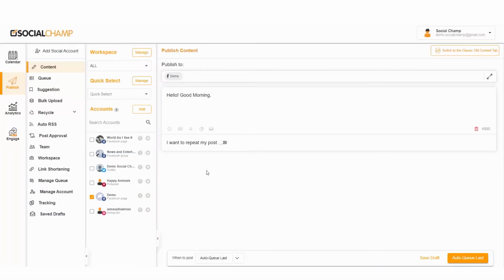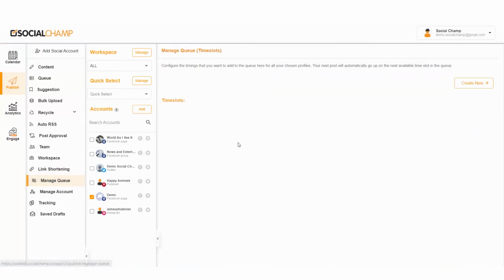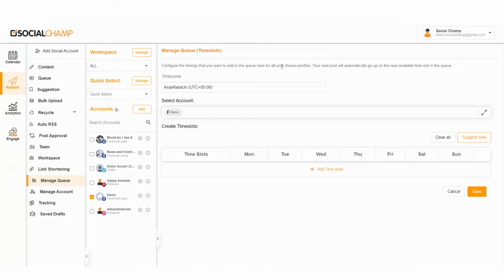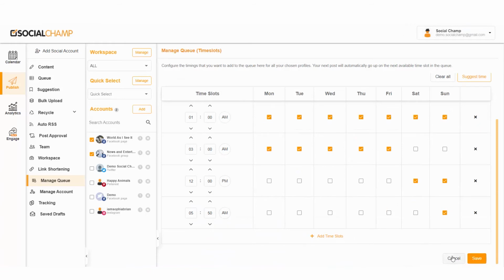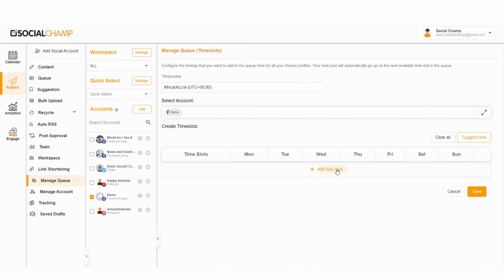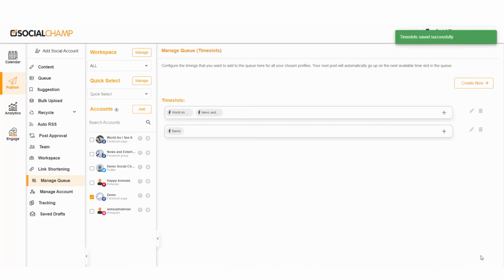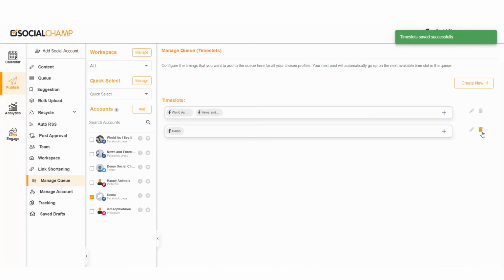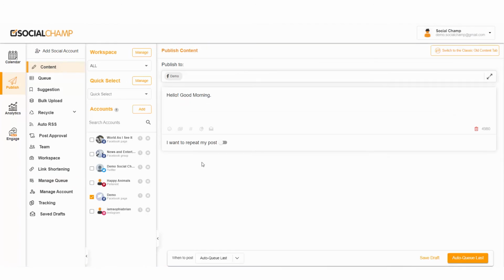How to Use Social Champ's Manage Queue Feature - Tutorial [Old]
In this video, we'll give you a quick tutorial of Social Champ's Post Scheduling feature. This Social Champ's feature will allow you to schedule posts from the main content dashboard to all of your major social media accounts with a single click.

Social Champ's Post Scheduler comprises of a content dashboard with integrations of social media networks like Facebook, Twitter, LinkedIn, Instagram, Pinterest, and Google My Business. You can create content with trending hashtags, emoji's and beautiful visuals, tag locations, add first comment, and analyze sentiments before the post is scheduled.

Social Champ is specially built for entrepreneurs, small businesses, agencies, marketers, influencer, and startups to facilitate all in one social media management.